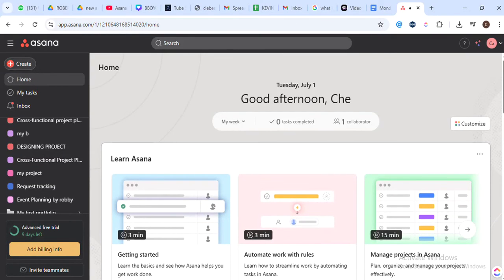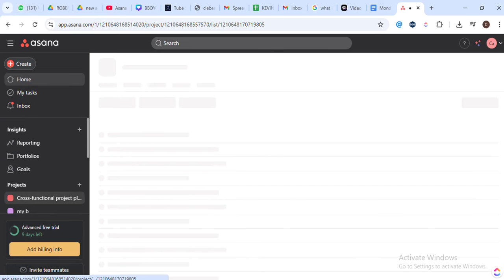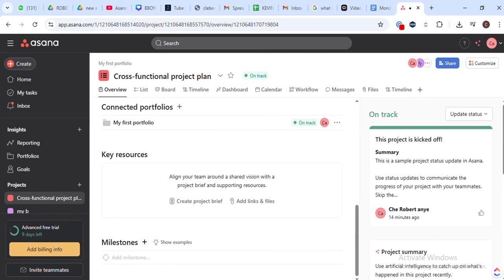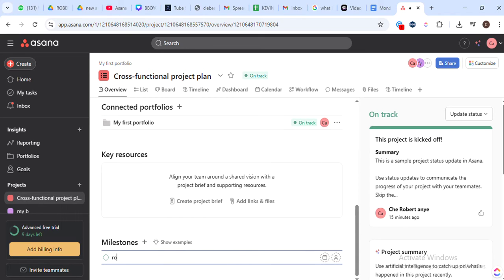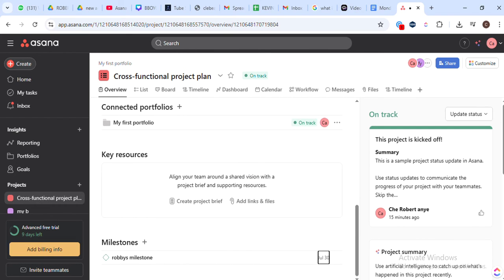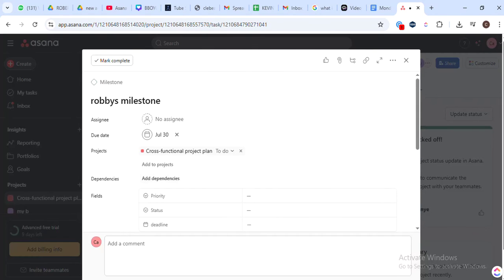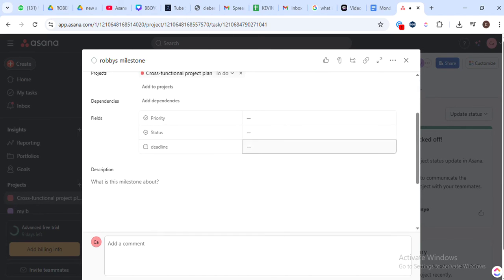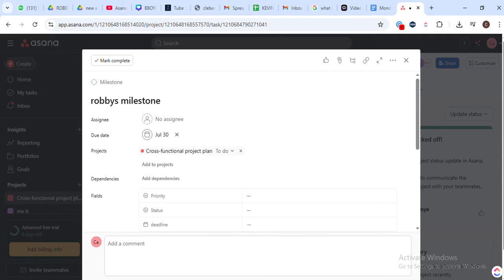How To Perform Creating Milestones On ASANA(Complete 2025 Guide)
Welcome to this comprehensive 6.     How to perform creating milestones on Asana (Complete 2025 Guide) tutorial! In this detailed guide, I'll walk you through everything you need to know about 6.     How to perform creating milestones on Asana (Complete 2025 Guide).

 What You'll Learn in This 6.     How to perform creating milestones on Asana (Complete 2025 Guide) Tutorial:
• Complete step-by-step instructions for 6.     How to perform creating milestones on Asana (Complete 2025 Guide)

Whether you're a complete beginner or looking to improve your skills, this 6.     How to perform creating milestones on Asana (Complete 2025 Guide) tutorial covers everything from basic concepts to advanced strategies. I've designed this guide to be easy to follow, practical, and immediately actionable.

 Why This 6.     How to perform creating milestones on Asana (Complete 2025 Guide) Tutorial is Different:

 Perfect for:
• Beginners who want to learn 6.     How to perform creating milestones on Asana (Complete 2025 Guide) from scratch

Questions? Drop them in the comments below! I read every comment and try to respond to as many as possible. If this 6.

• Share with anyone who might benefit from learning 6.     How to perform creating milestones on Asana (Complete 2025 Guide)